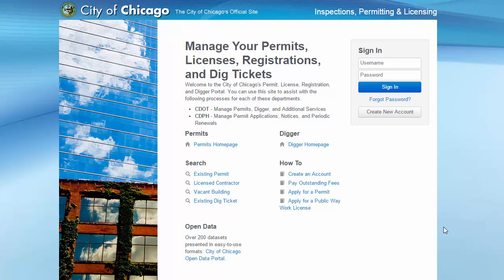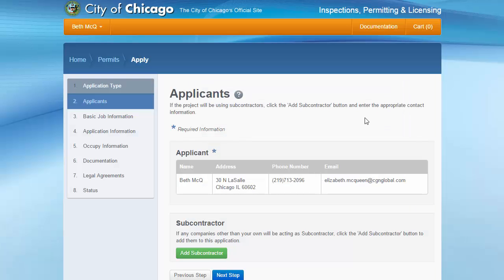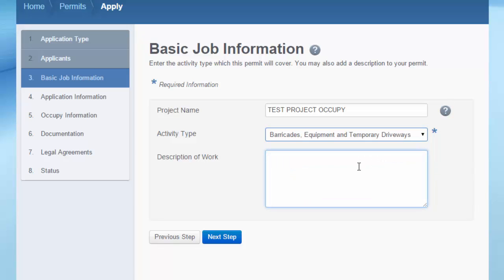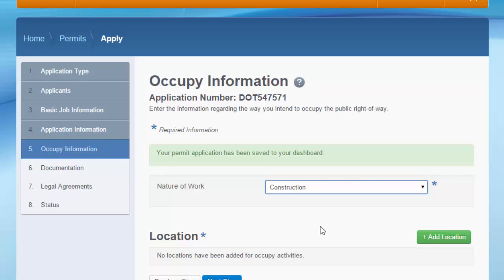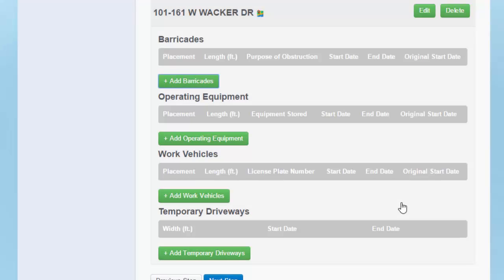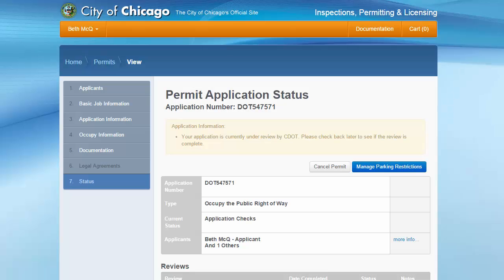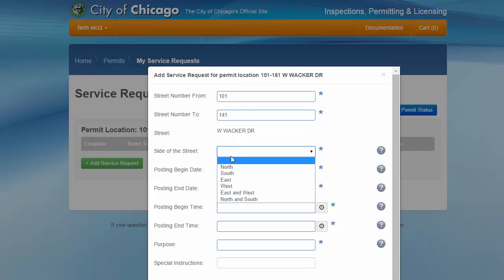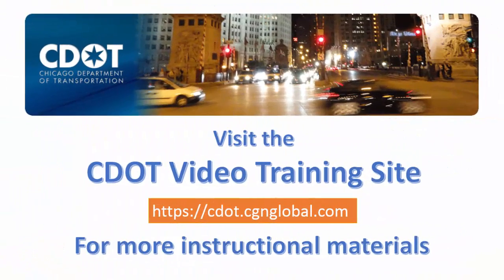CDOT Online Permits: Occupy Public Way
Video training on the CDOT Online Permit Portal for Occuty Public Way - Barricades, Equipment, Temporary Driveways